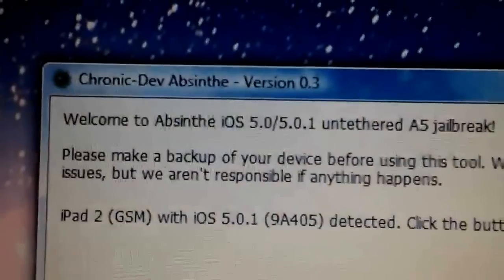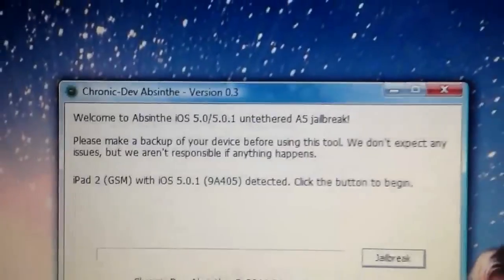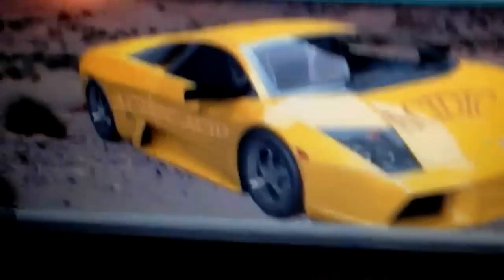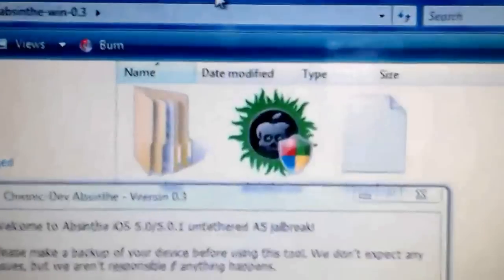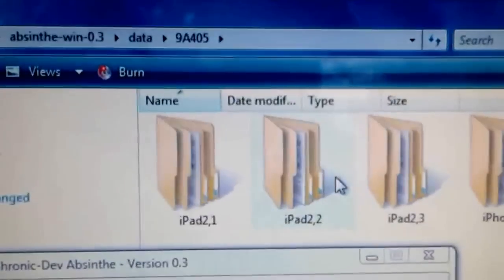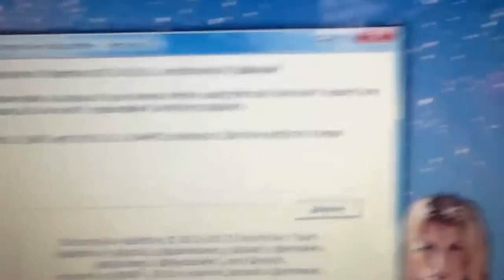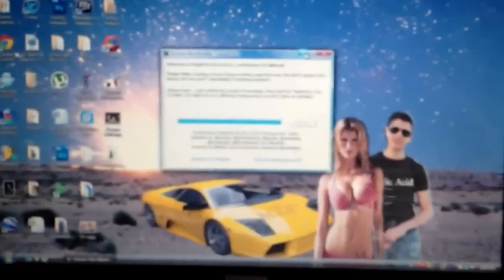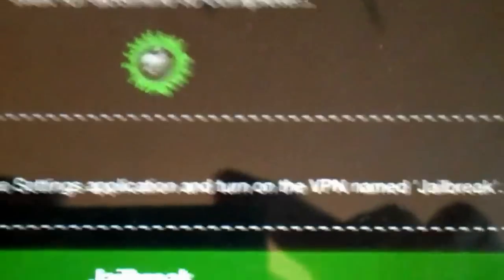How To Jailbreak iPhone 4S 5.0.1 & iPad 2 Untethered! Absinthe 5.0.1/5.0 Untethered Jailbreak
Easily jailbreak the iPad 2 or iPhone 4s untethered. If the absinthe app crashes when opened, you have to re-jailbreak. If you get a error message when you open the absinthe app go to Settings and turn the option VPN. ON, this will restart your phone and you will see cydia on it when it boots up! :)